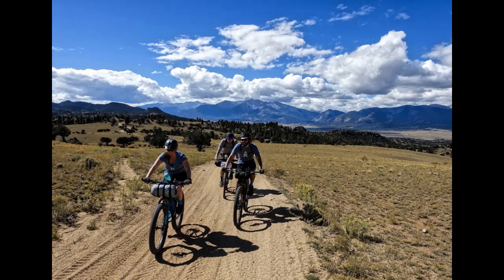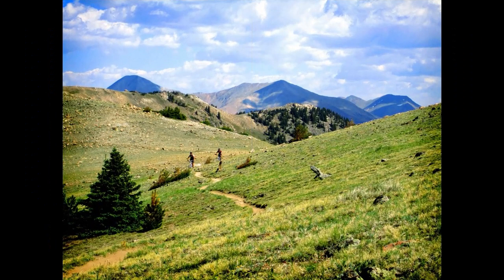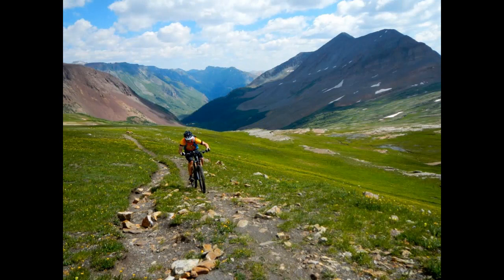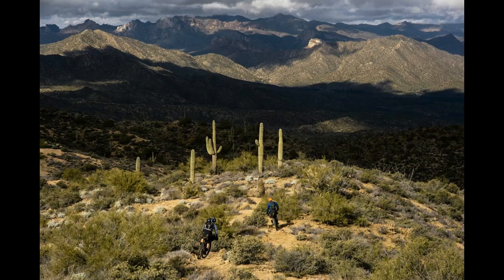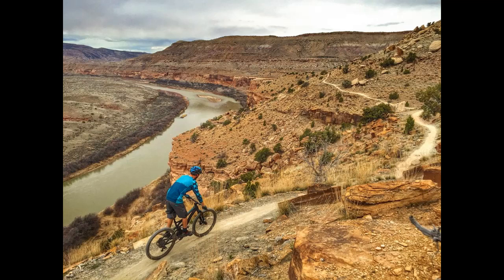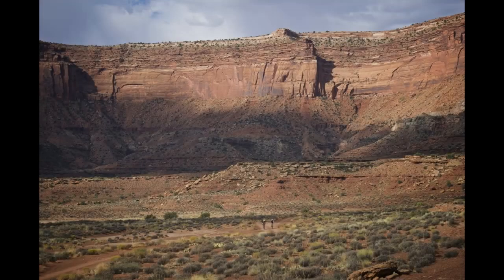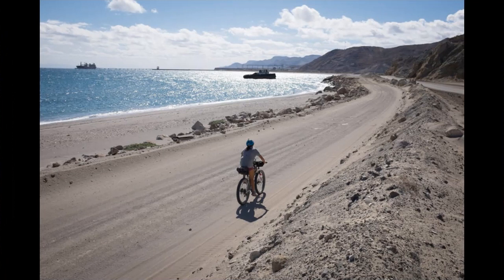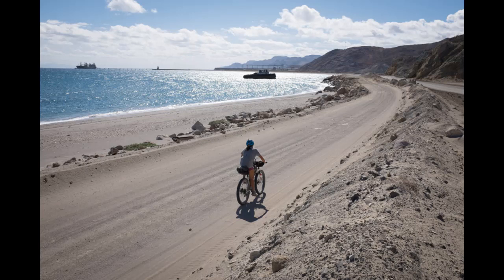Top 10 Bikepacking Routes in the US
Bikepacking has taken the mountain bike world by storm, with the upper echelon of bikepackers continuing to shatter time barriers and pioneer incredible routes, and even many average mountain bikers are tackling sub-24-hour overnight trips. We first published this list of the Top 10 Bikepacking Routes in the US back in 2012 and since that time, the gear has exploded in quality and availability, participation has shot through the roof, and complete publications dedicated to the sport of bikepacking have arisen.

This list was long overdue for an update, so here are the current 10 best bikepacking routes in the US in 2016.